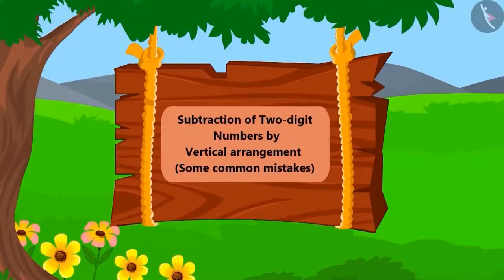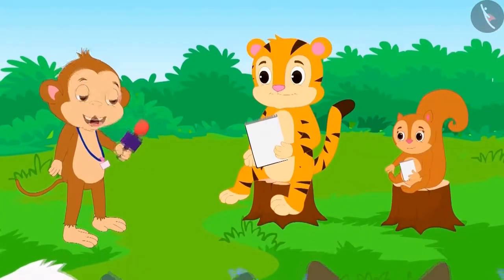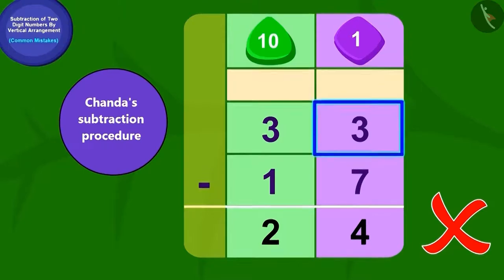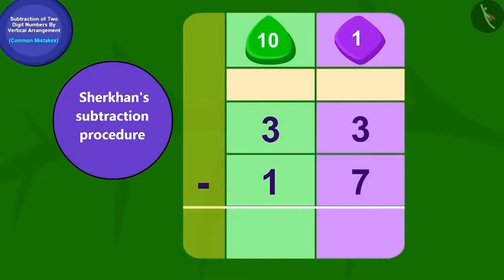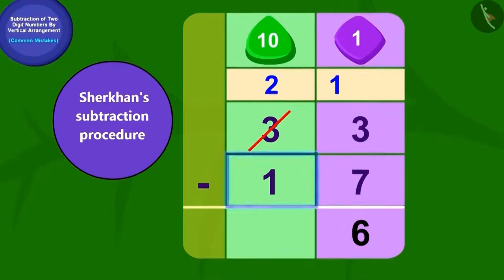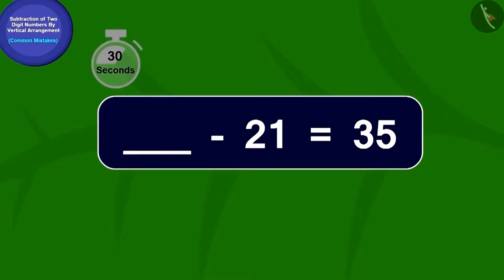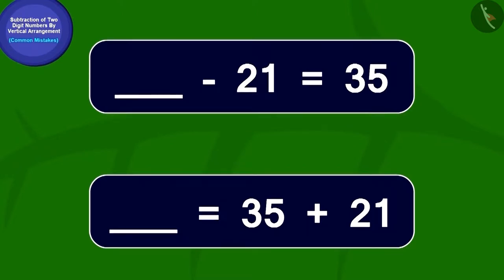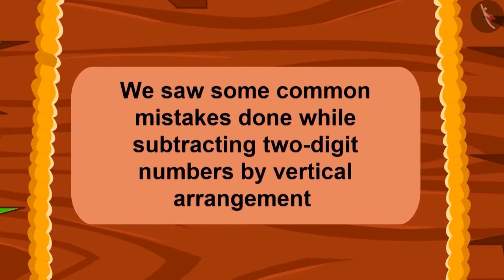Vertical subtraction of two digit numbers | Part 3/3 | English | Class 3